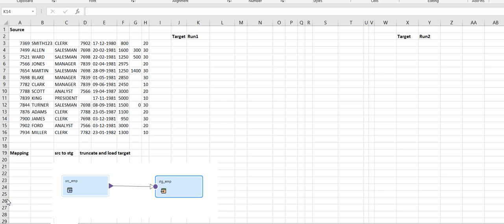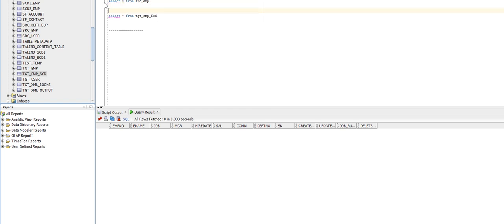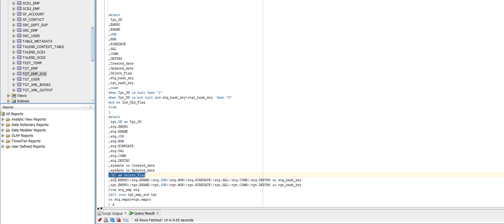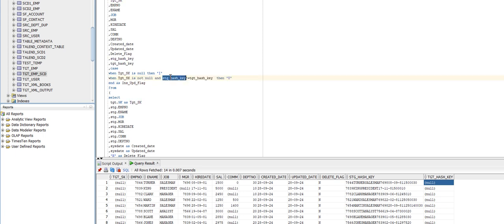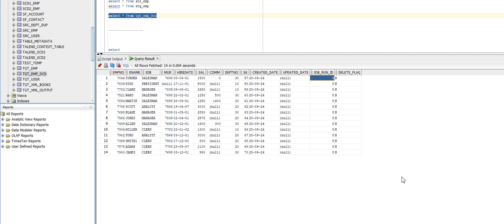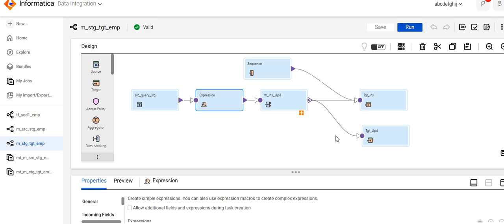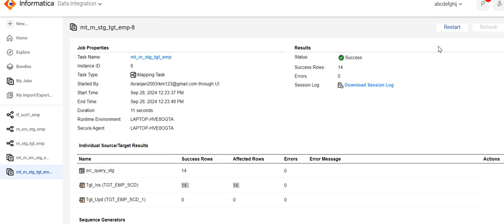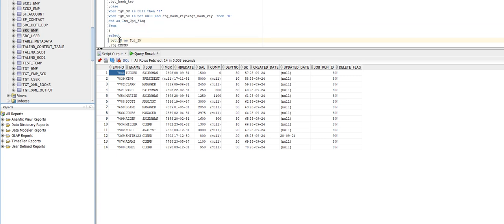12.2 Mapping to implement SCD Type1 using SQL and IICS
Mapping to implement SCD Type1 using SQL and IICS
SQL:
select
 Tgt_SK
,EMPNO
,ENAME
,JOB
,MGR
,HIREDATE
,SAL
,COMM
,DEPTNO
,Created_date
,Updated_date
,Delete_Flag
,stg_hash_key
,tgt_hash_key
,case
when Tgt_SK is null then 'I'
when Tgt_SK is not null and stg_hash_key!=tgt_hash_key  then 'U'
end as Ins_Upd_Flag
from
select
 tgt.SK as Tgt_SK
,stg.EMPNO
,stg.ENAME
,stg.JOB
,stg.MGR
,stg.HIREDATE
,stg.SAL
,stg.COMM
,stg.DEPTNO
,sysdate as Created_date
,sysdate as Updated_date
,'N' as Delete_Flag
,stg.EMPNO||stg.ENAME||stg.JOB||stg.MGR||stg.HIREDATE||stg.SAL||stg.COMM||stg.DEPTNO as stg_hash_key
,tgt.EMPNO||tgt.ENAME||tgt.JOB||tgt.MGR||tgt.HIREDATE||tgt.SAL||tgt.COMM||tgt.DEPTNO as tgt_hash_key
from stg_emp stg
left join tgt_emp_scd tgt
on stg.empno=tgt.empno
) a